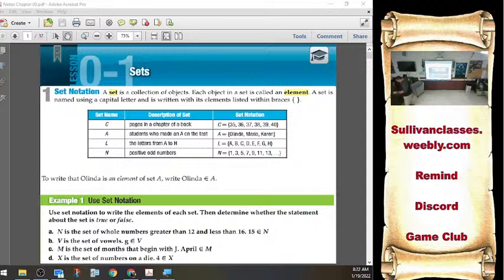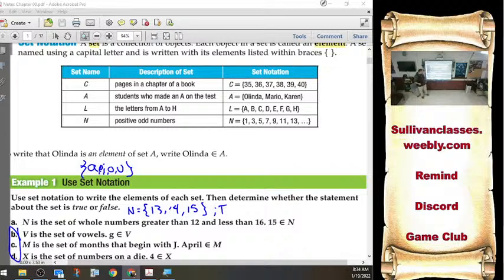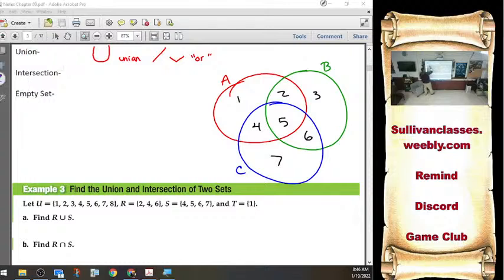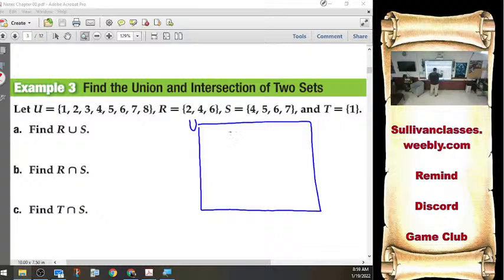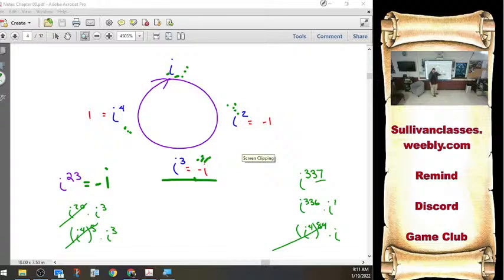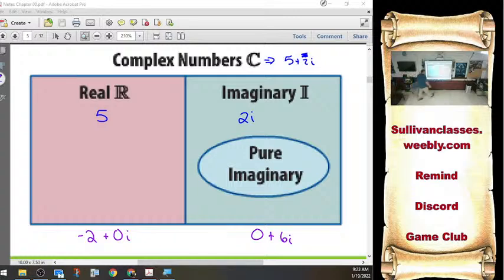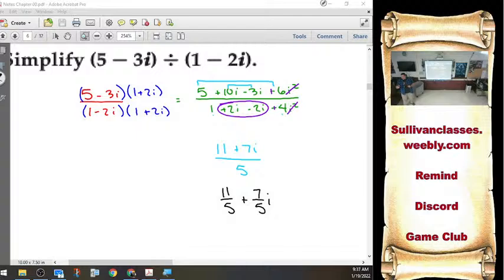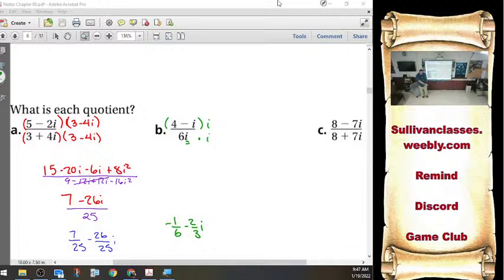220119 PreCalc- 0.1 Sets + 0.2 Complex Numbers